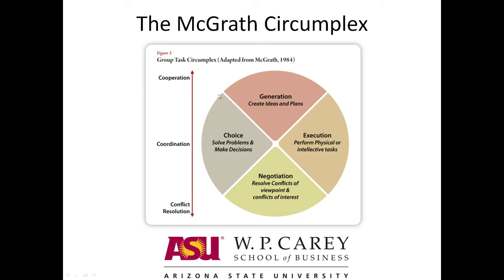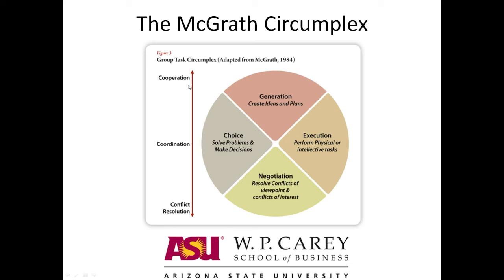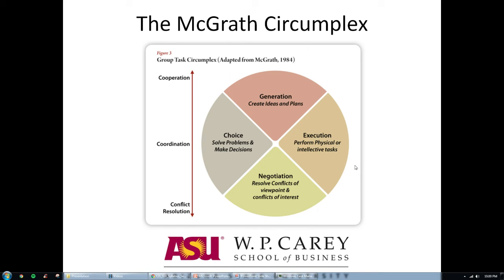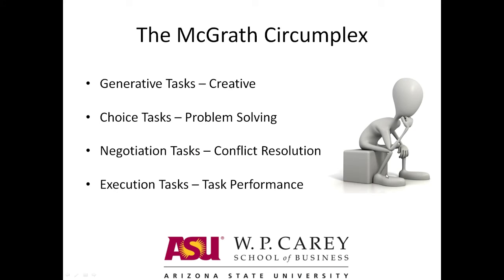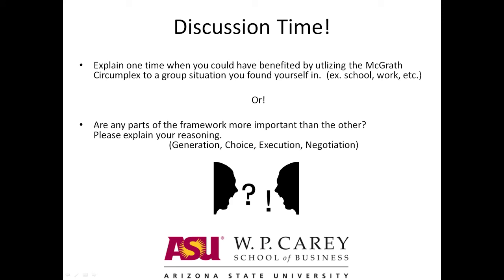Daniel Zentner Week 4 Presentation